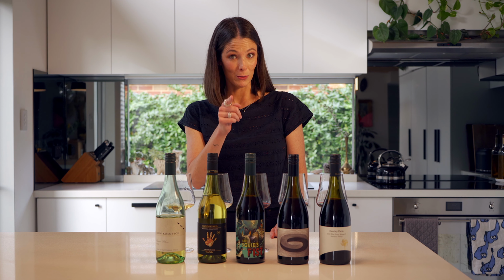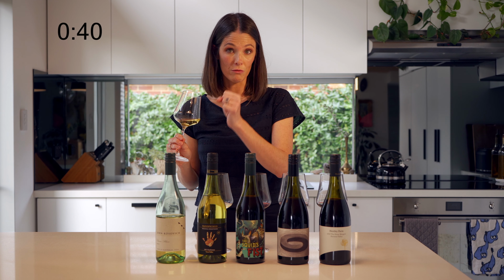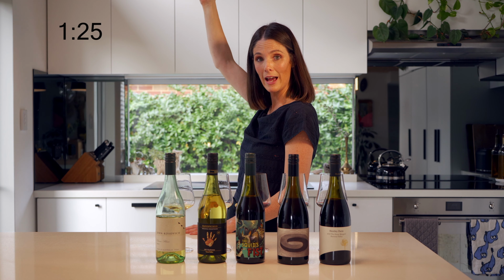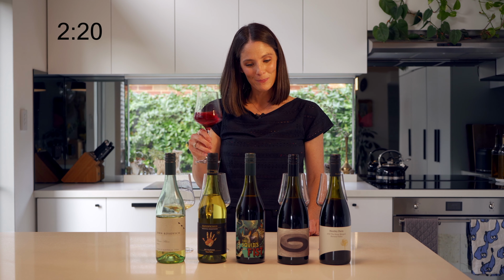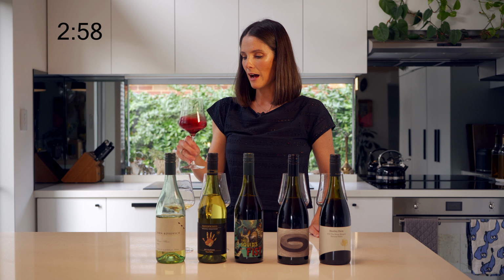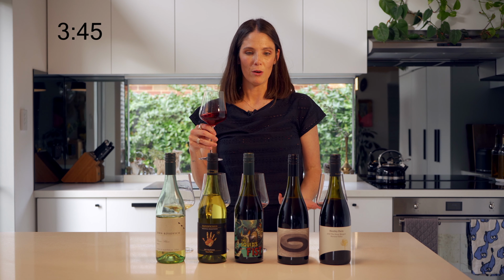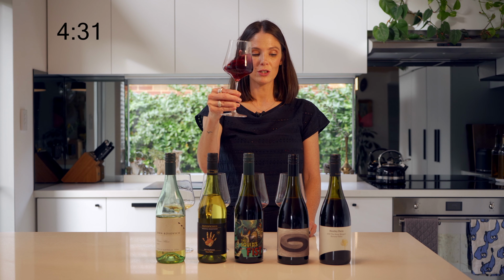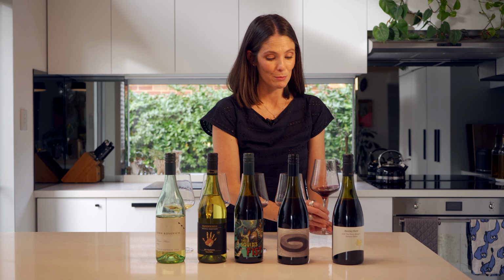5 in 5 Under $30 - ep 05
5 WINES IN 5 MINUTES: ALL UNDER $30 EACH
This week I'm featuring wines that I've picked up from a number of places including online retailers and my local wine store. Only one from Western Australia (Swan Valley) and four from Victoria and South Australia.  All 5 wines were bought within budget of $30 or less a bottle. Want a wrap up of how good they are? Tune in.  Tell me if you agree or disagree with my choices in the comments below + come at me with any questions that you've got.
2013 John Kosovich Chenin Blanc, Swan Valley, $24 (2016 current vintage)
2017 Hand Picked Yarra Valley Chardonnay, $25
2018 Some Young Punks Squid's Fist Sangiovese Shiraz, Clare Valley, $20! (I say $27 in the video)
2018 In Praise of Shadows Grenache, McLaren Vale, $30
2018 Hentley Farm The Stray Mongrel Shiraz, Grenache Zinfandel, Barossa Valley, $29.50
All prices are based on winery website cellar doors - it is possible to find them for less online if you do a bit of shopping around.
Full tasting notes for these wines coming soon
Any review you see on my socials are never paid for by wineries or anyone else: the wines are featured on their merits - because they have risen to the top in tastings.  If you try the wines I recommend and you like them - good! Because so do I.